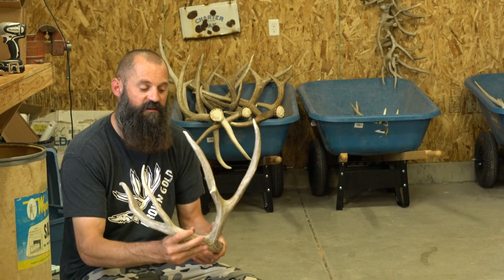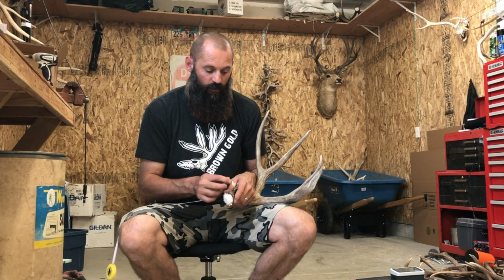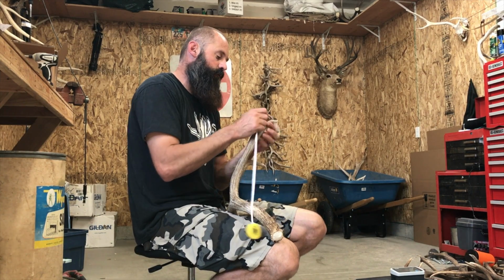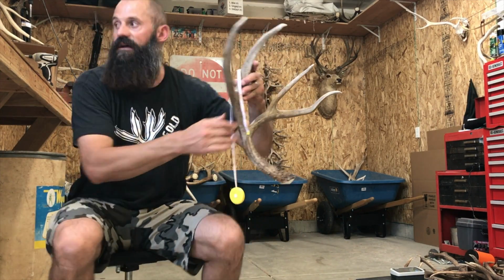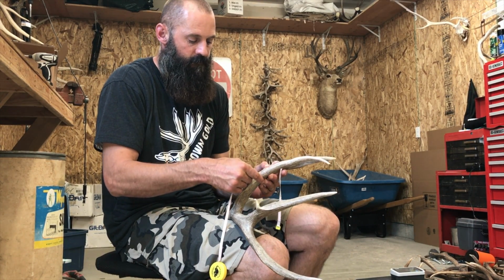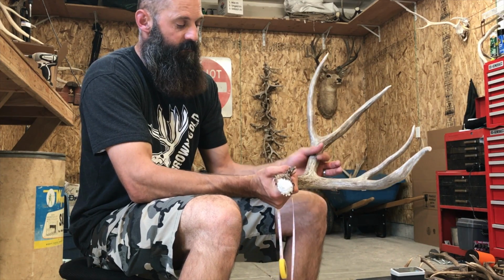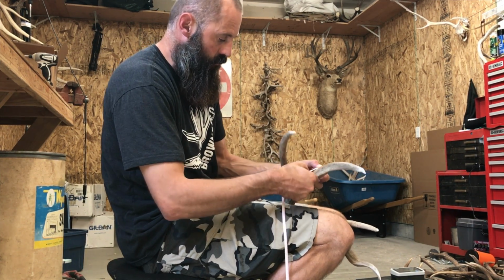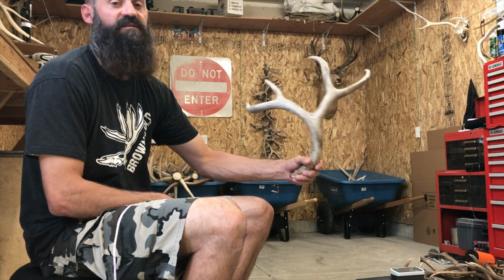HOW TO SCORE A DEER ANTLER!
Scoring a big Mule deer antler!